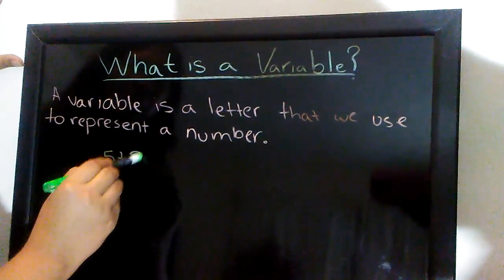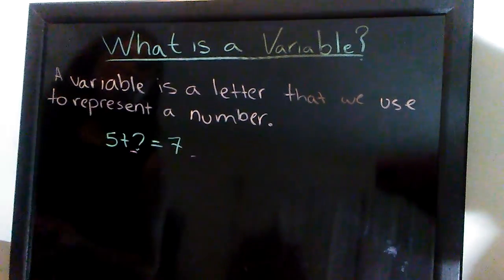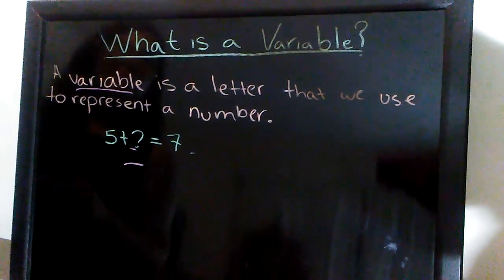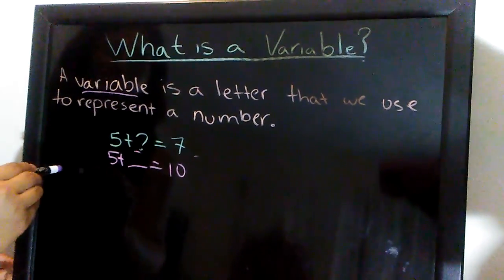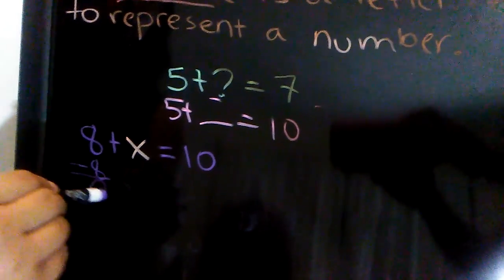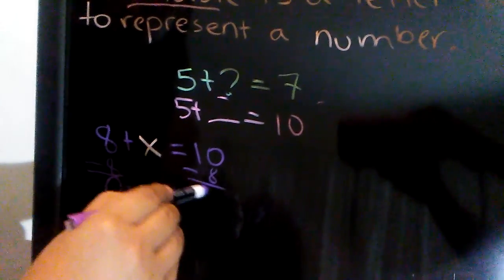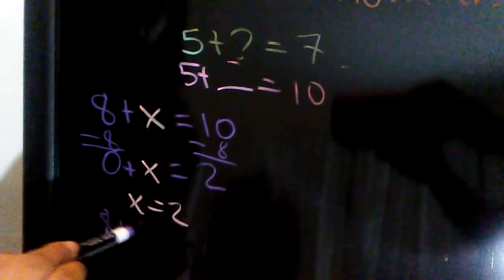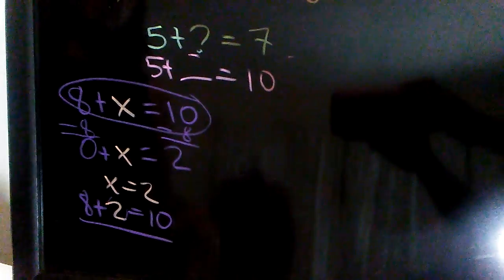What is a variable?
Explanation on what a variable is and why it is needed.